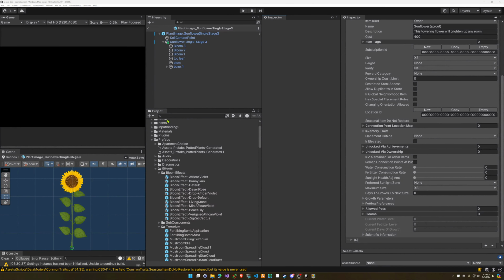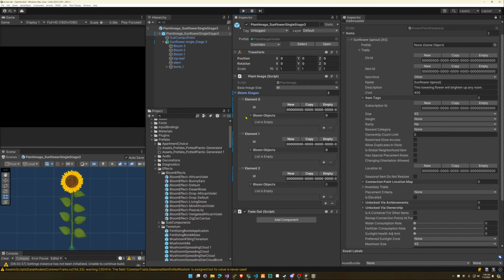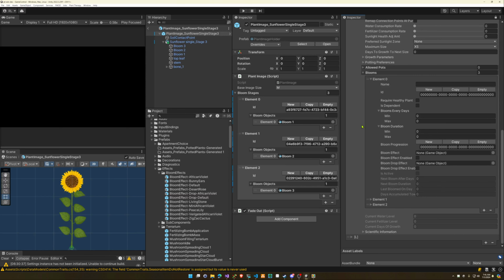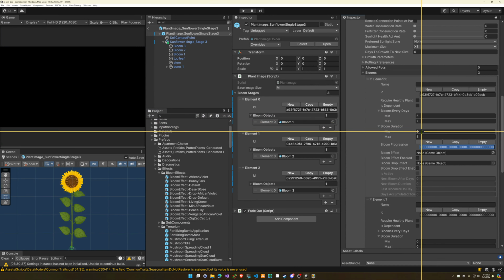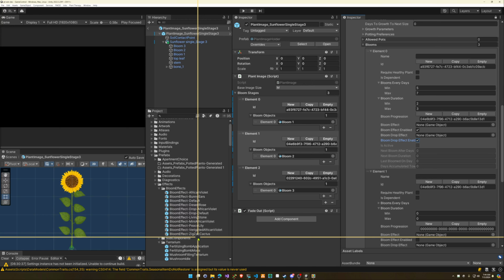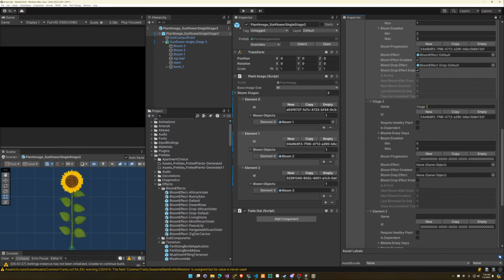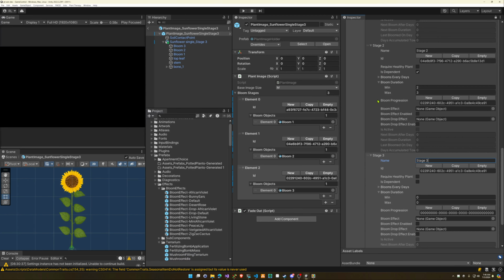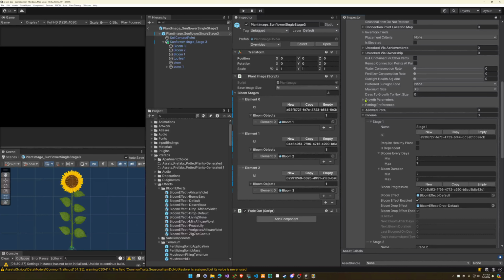Plant Therapy - Bloom Wiring